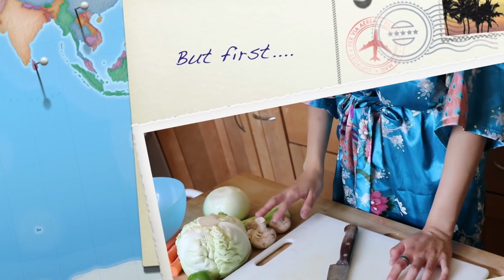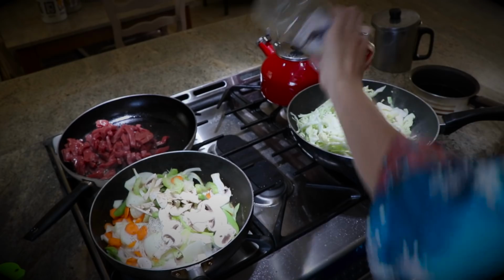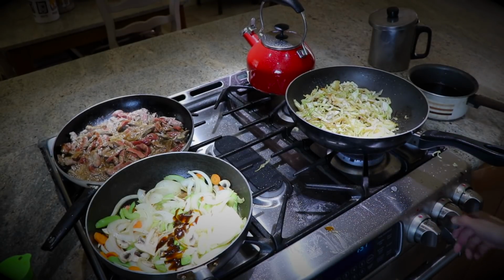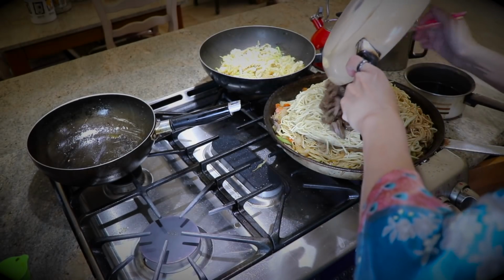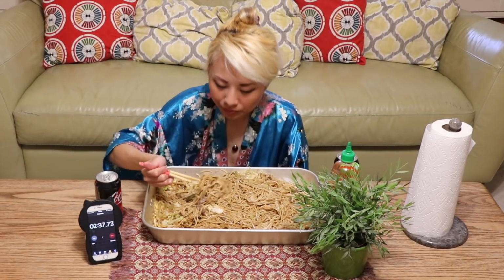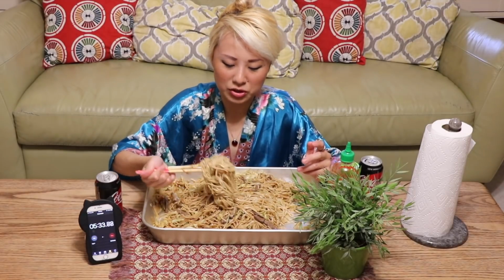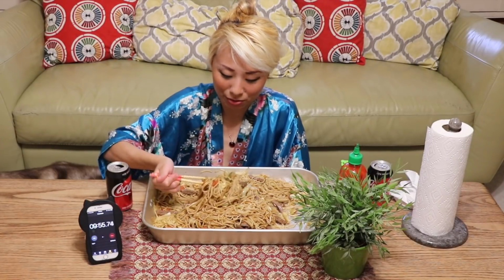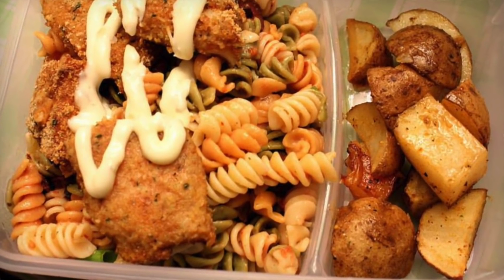5lbs+ ChowMein MUKBANG | ChowMein Recipe | RainaisCrazy | RainasKitchen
Like my videos? Support my food adventures!! Sometimes my challenges aren’t free and also helps for the gas; I have to drive a lot to get to the location sometimes….also for equipment for future development of my videos!

Hey Everybody! Today I’ll be making over 5lbs of Chow Mien!! I’ll post somewhat a recipe here to the best of my abilities since you guys request it!

Noodles-maybe about 1lb for a normal serving…LOL
Meat: can be 1lb of meat of your choice…. (Fish, Chicken, Pork, Beef, Etc.)
Veggies… Cut up any of your favorite veggies!!
Ideas:
*Carrots
*Cabbage
*Bean Sprouts
*SnapPeas
*Zucchini
*Onions
*Bell Pepper
….Endless Possibilities

Flavoring (What I used)
*Oyster Sauce
*Dark Soy Sauce
*Brown Sugar
*Tonkatsu Sauce (Or Hoisin, that’s what I wanted to use but I ran out)
*Meimi Soy Sauce
*Salt&Pepper

Hope you guys enjoy this video and please send it to me if you ever try to make it! Hope you got to learn a little bit more about me in this Mukbang :) til next time!

20687 Amar Rd Ste 2-196